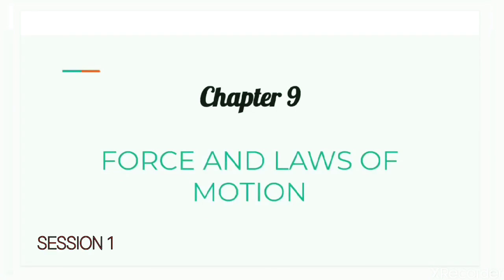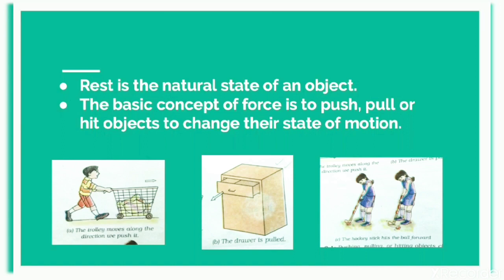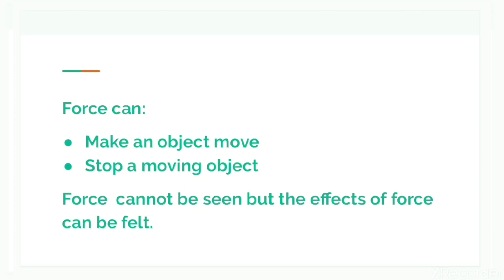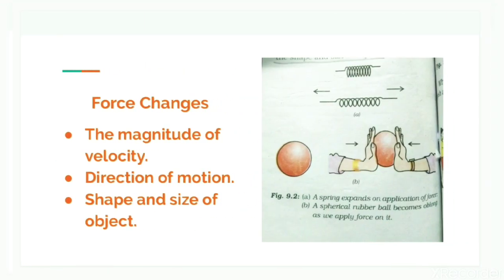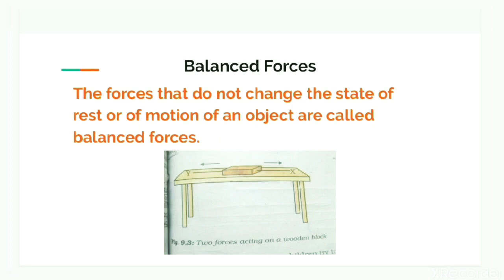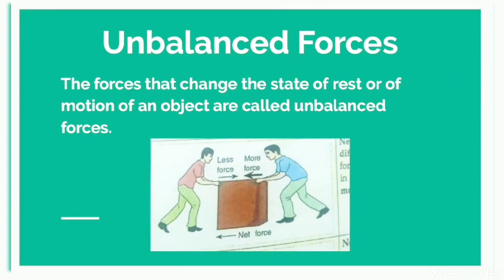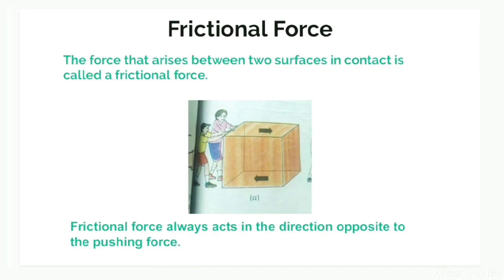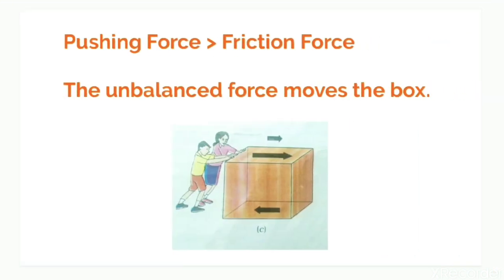Class IX • Science (Physics) • Chapter 9 (1)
Force and Laws of Motion (Session 1)
By Mrs. Preethi Biju